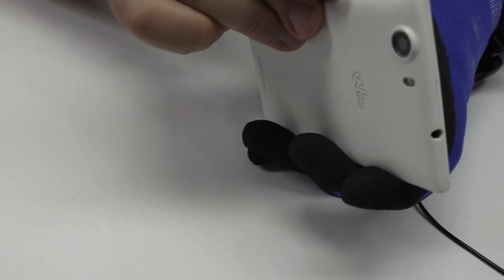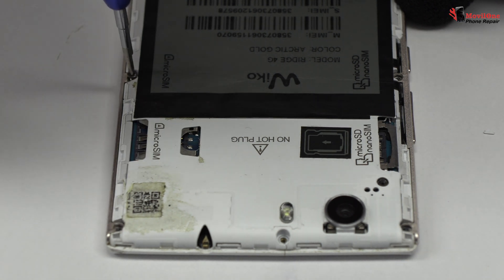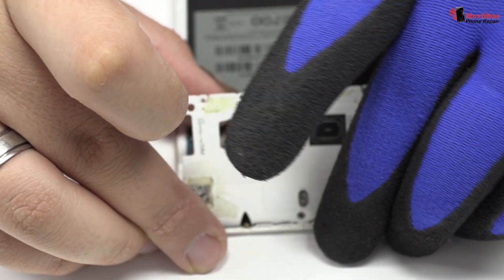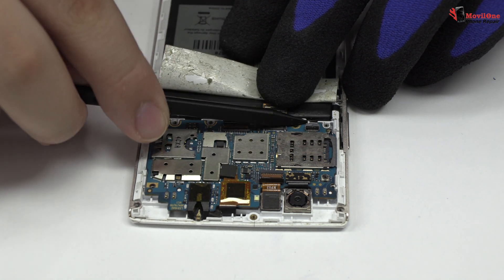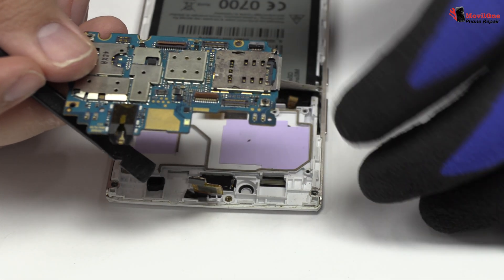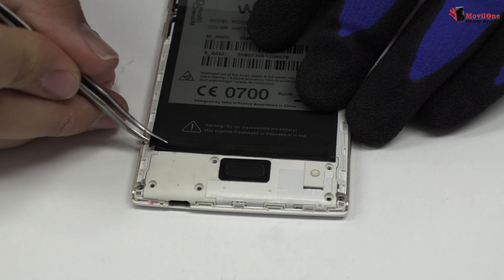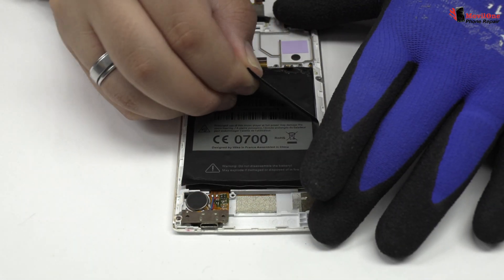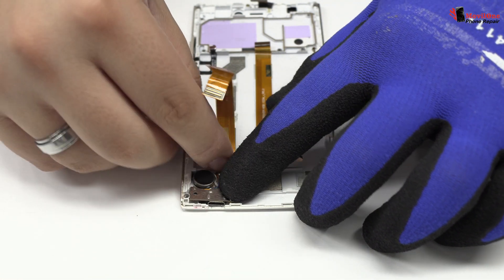Wiko Ridge 4G Teardown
This is a video manual of Wiko Ridge 4G disassembly guide, If you really like this video then Share it to others, & give us a like on YouTube to get more technical & review videos.

In order to give back any mobile phone its original structure and quality, it is necessary to use original pieces of such model in its repair and follow the advice from the manufacture.

 The tools that we used:
- screwdriver phillips
- spudger
- tweezer
- guitar pick
-plastick cards